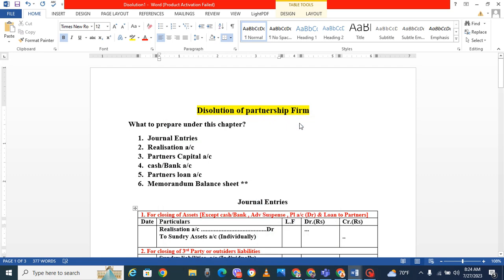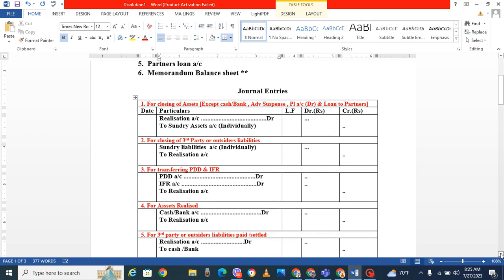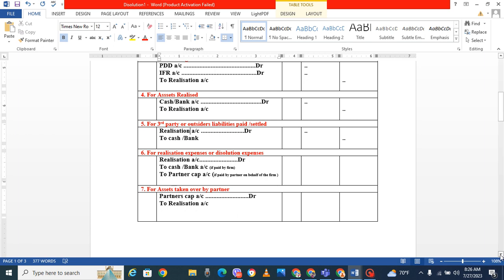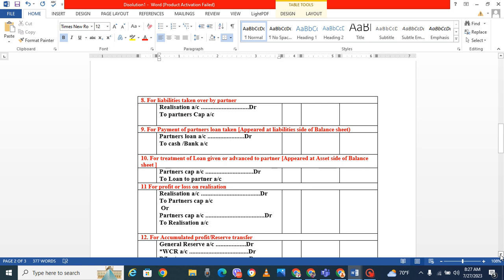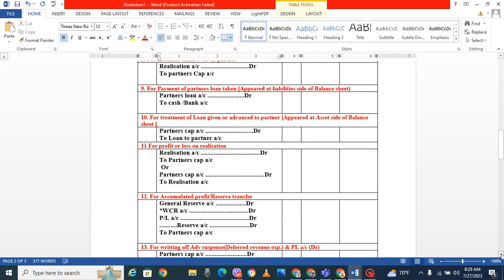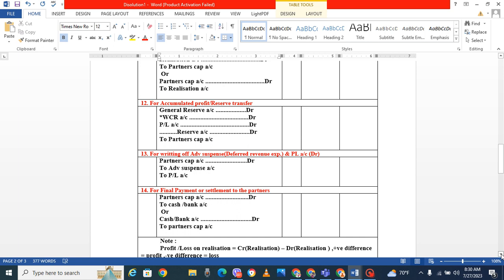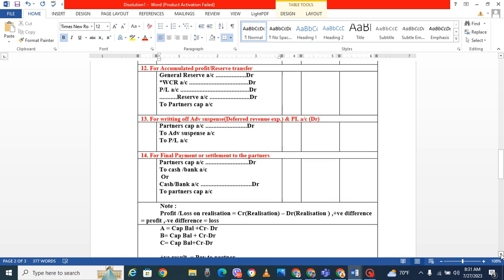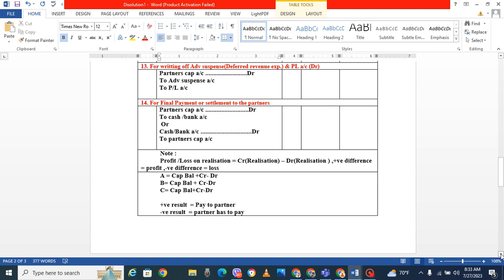Disolution of Partnership firm CBSE XII